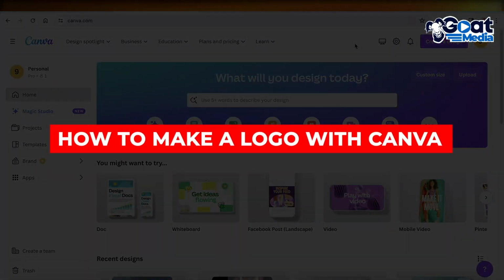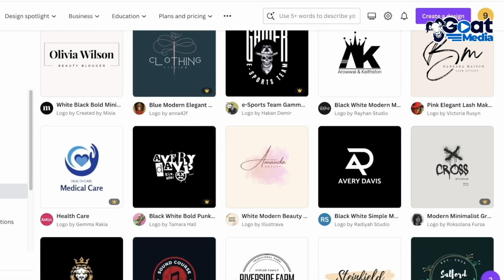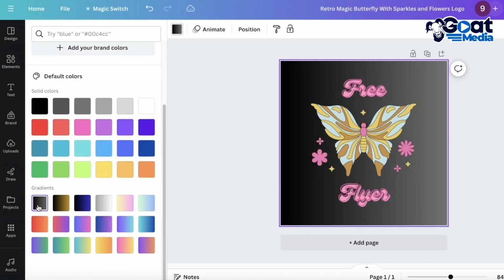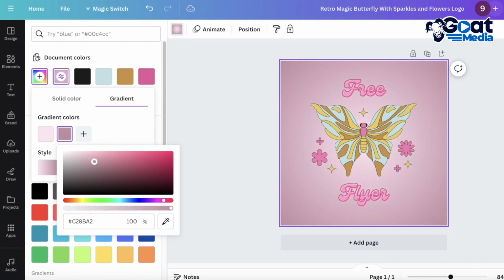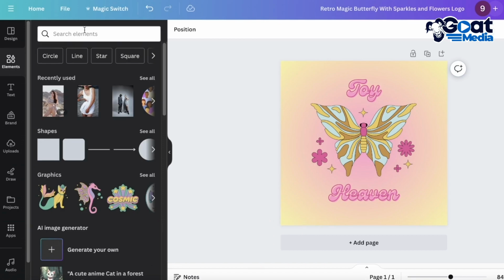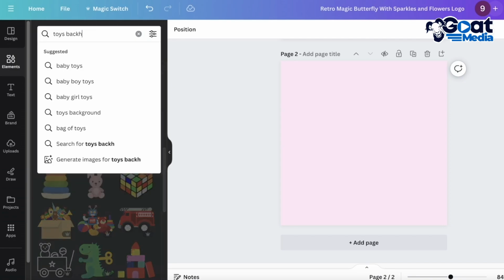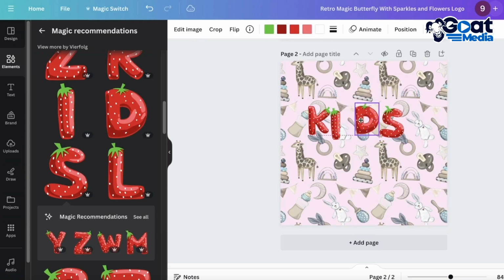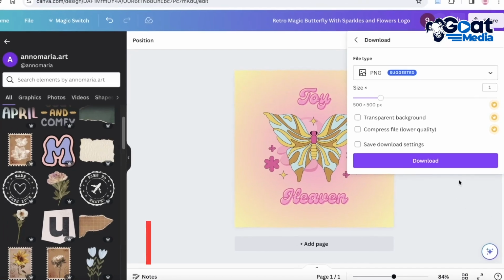How To Make A Logo With Canva (Canva Logo Design Tutorial)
in this video I will show you How To Make A Logo With Canva. This video will cover everything that you need to know and help you get started with this software.

Kind regards,